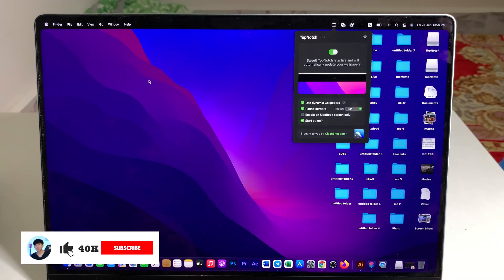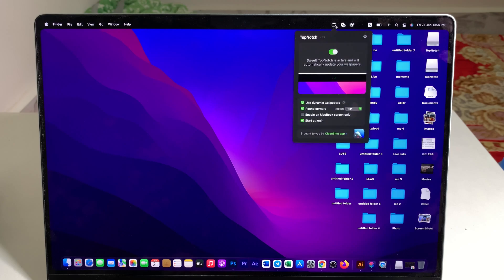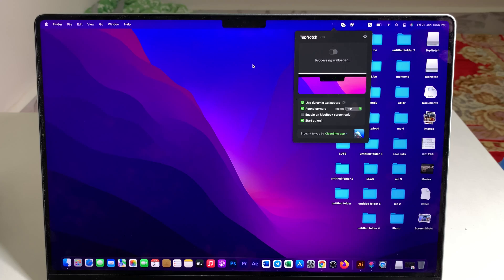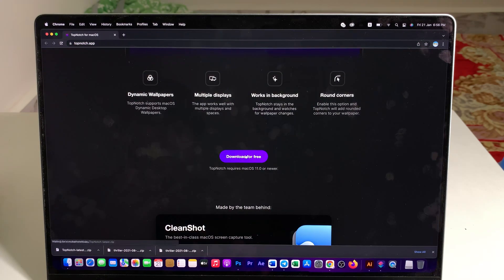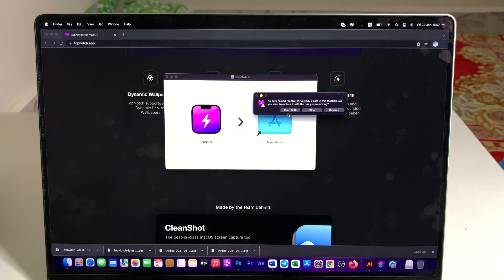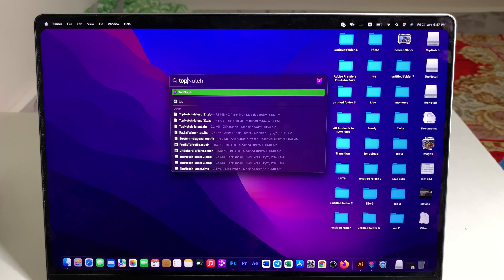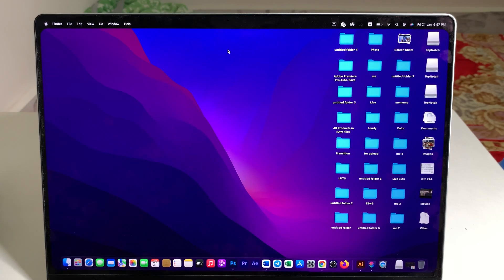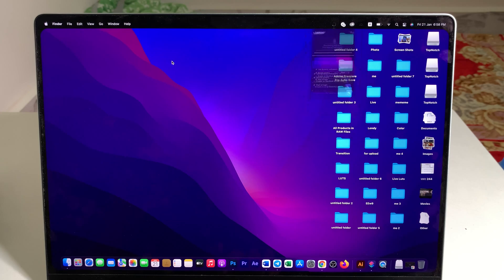How to Hide Notch on M1 Macbook Pro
Easy way to hide notch on Macbook